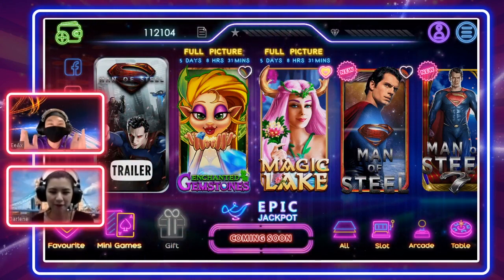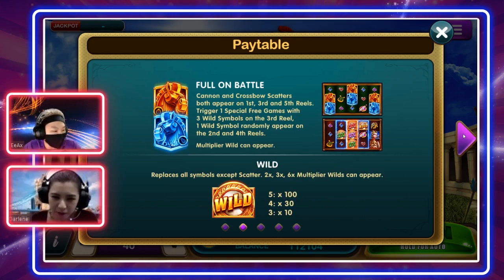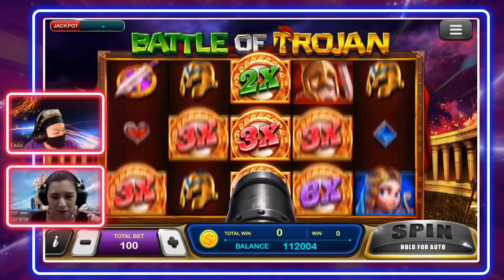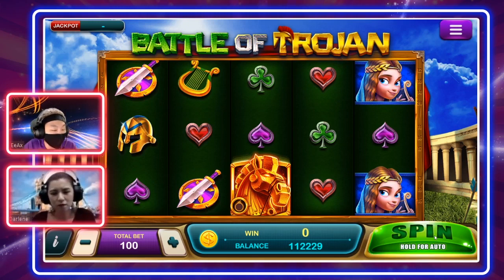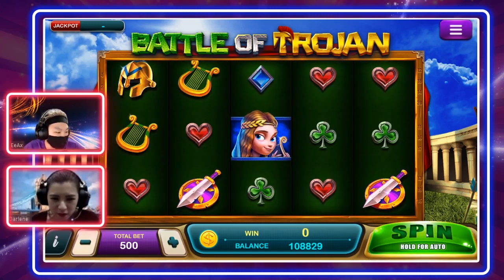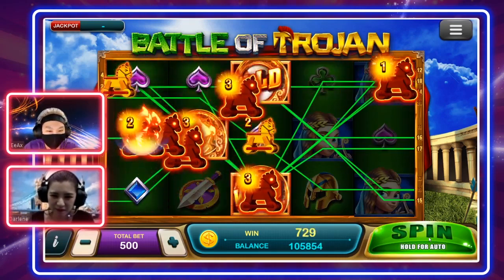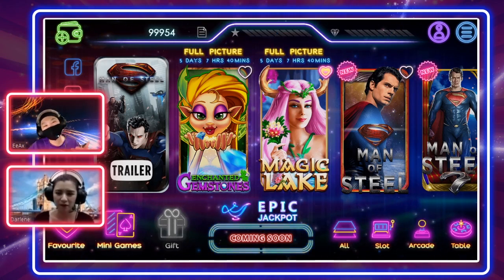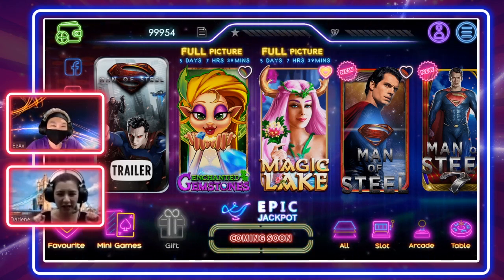Battle of Trojan 🎰 by Epic Guru at 3rd Session | 26 May 2020 🗿 Game Review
Battle of Trojan 🗿 Highest Payout: 420X 🔥 Base Game Hit Rate 46% 🔥 Free Game Hit Rate: 91%

Epic Guru telling you what's 🎭 Battle of Trojan Specialties 🔹 Epic Game
🆒 Graphic
It's a War Theme Slot during ancient history.
🆒 Total Symbol ONLY 9️⃣ [ EXCEPT Free Games and Scatters ]
🆒 2 types of Scatter which are CANNON SCATTER and CROSS BOW SCATTER. Both Scatter appears on 1st, 3rd, and 5th Reel and the Multiplier Wild can appear. The only difference is CANNON SCATTER trigger 3 Free Game with 3 Wild Symbols on the 3rd Reel while CROSS BOW SCATTER triggers 3 Free Game with ONLY 1 Wild Symbol randomly appear on 2nd and 4th Reels.

🔪 What are you waiting for? Join the Greek soldier in their endeavor of using the Trojan Horse to win the war and achieve immense victory where you can enjoy the spoils of war. It's the highest payout Slot!

🎥 FROM Epic Guru 🎥 Slot Games Online Malaysia
🎮Game Experience:
The changing of background music when hitting Free Game give a very exciting feeling when playing
🎮Game Difficulty: Medium
🎮Experience Rating: 8️⃣